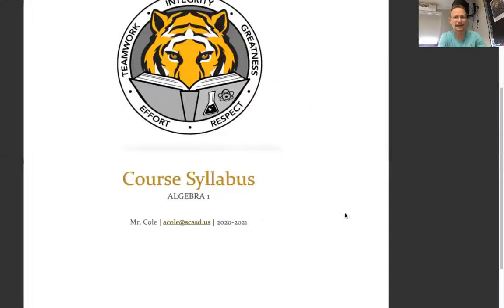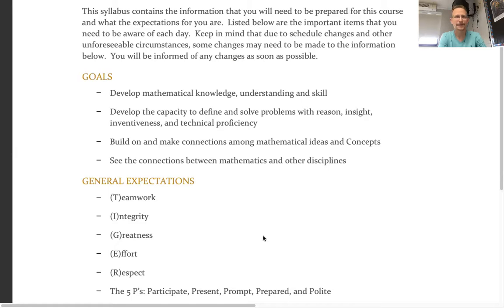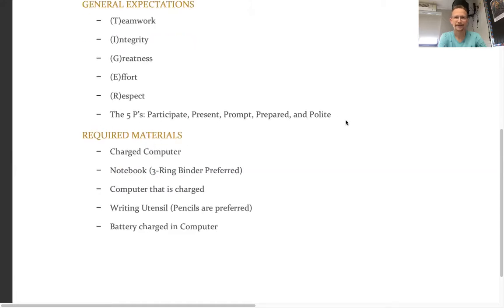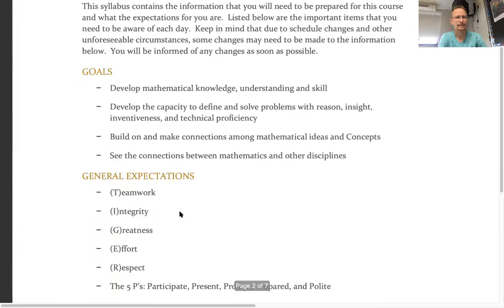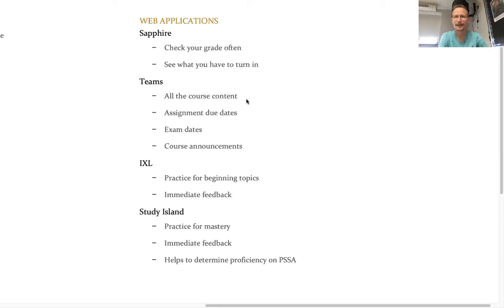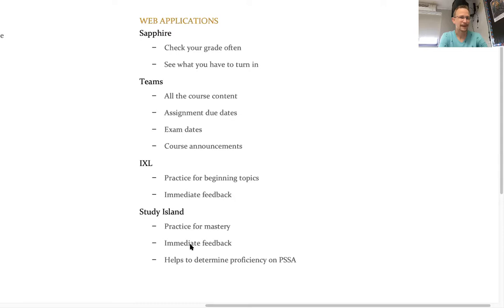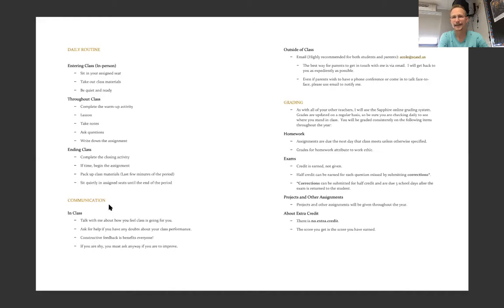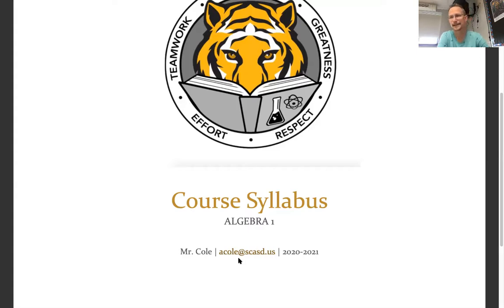Meet the Teacher Mr Cole